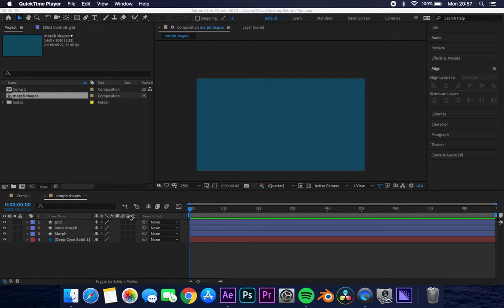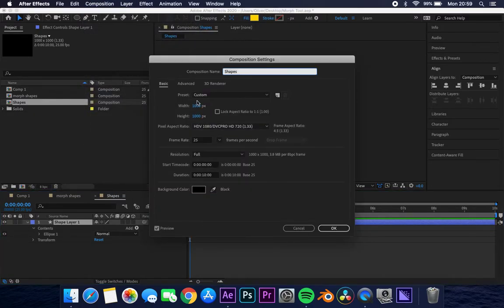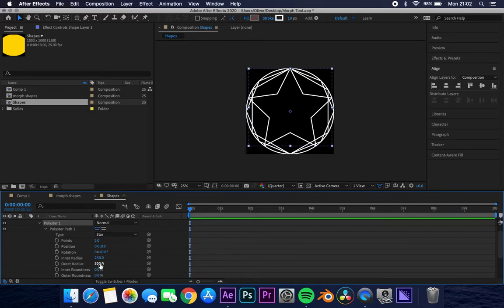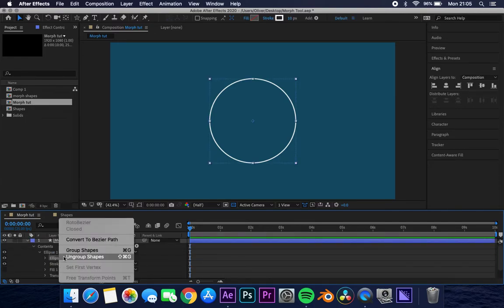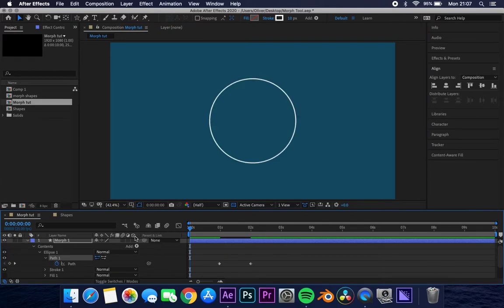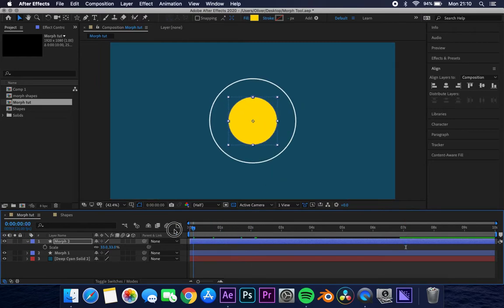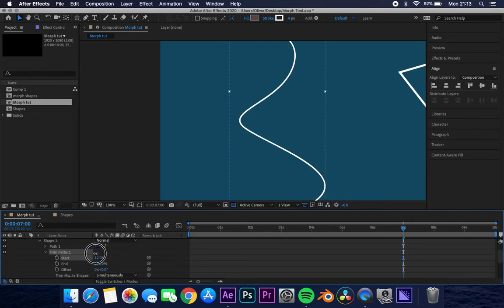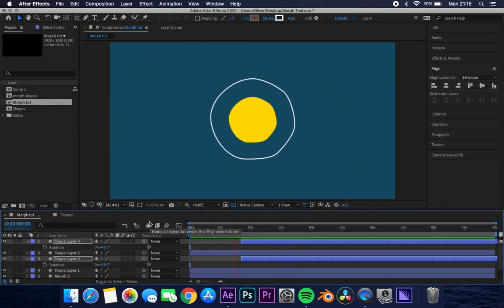Morphing Shapes & Animating Paths in AE CC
Learn how to easily morph shapes made in after effects together as an animation and how to add custom shapes with animated paths.

Keyboard Shortcuts:

U: to collapse/ expand keyframes on timeline
`~ (tilda key): to solo (maximise) a specific window view